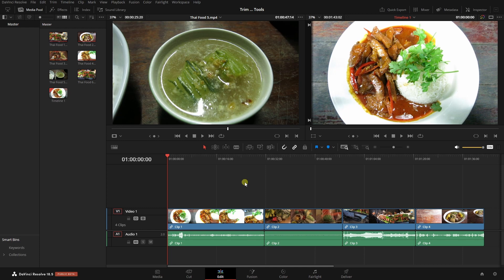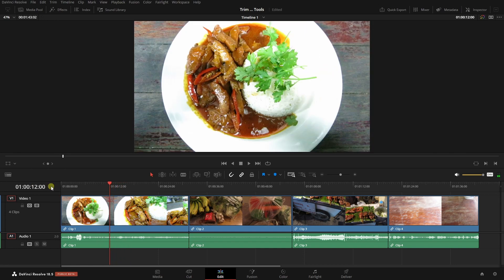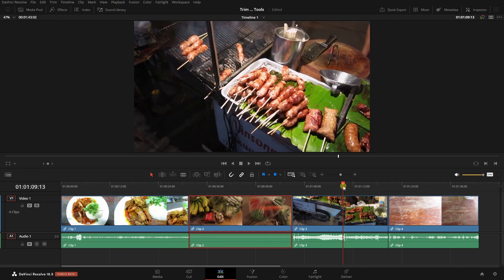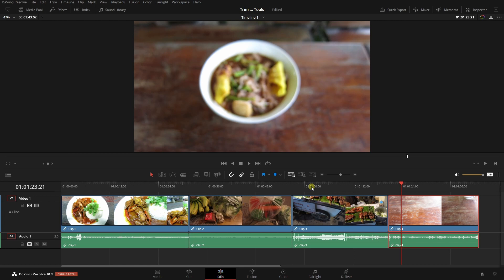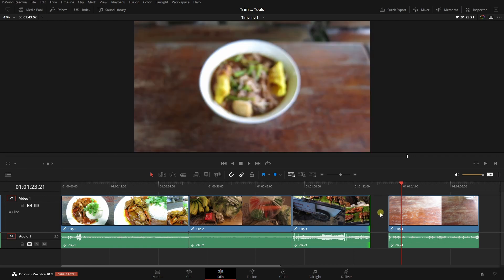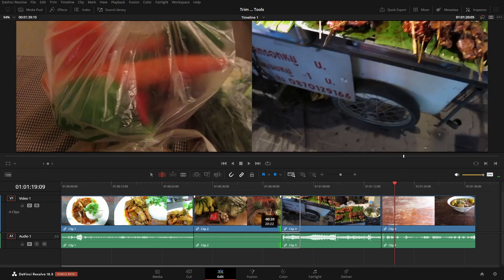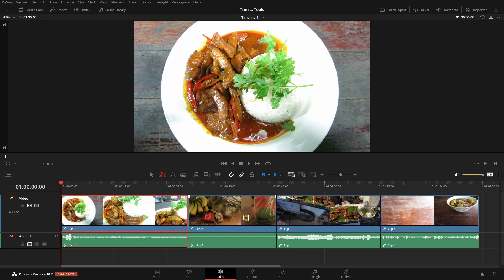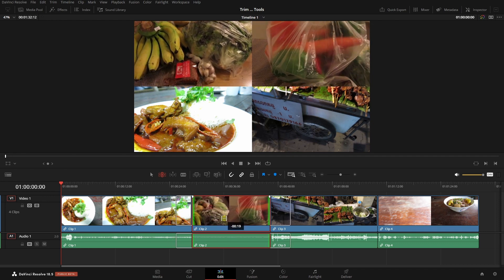DaVinci Resolve 18.5 | Timeline Edit & Trim Tools for Beginners [Roll, Ripple, Slip, and Slide]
Roll, ripple, slip, and slide!  In this tutorial we take a foundational look at the editing and trim tools within the timeline of DaVinci Resolve 18.5.

For information on one-on-one web training in DaVinci Resolve, please visit my